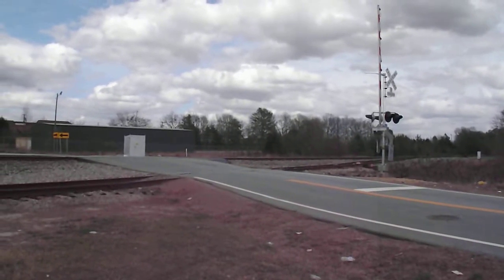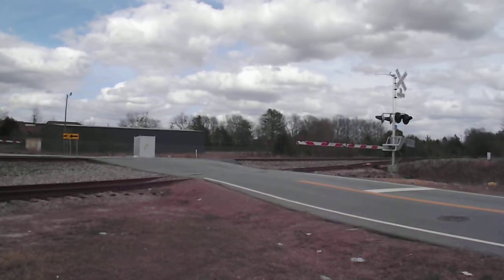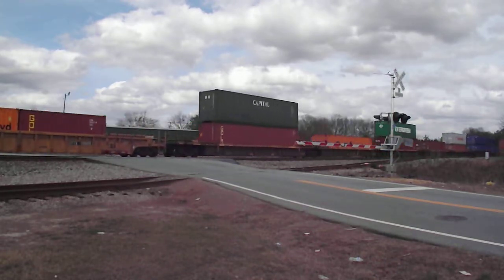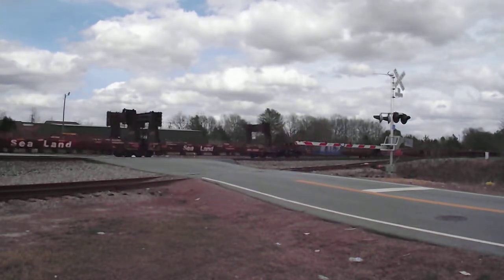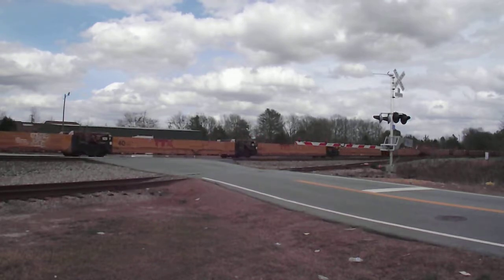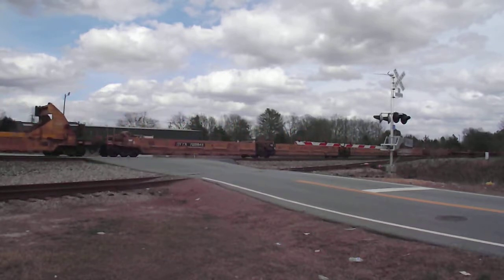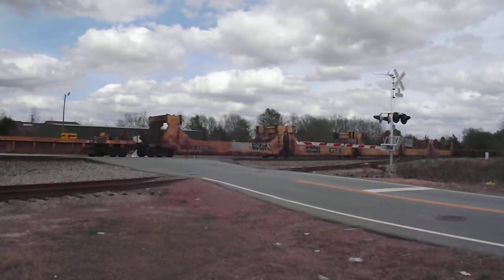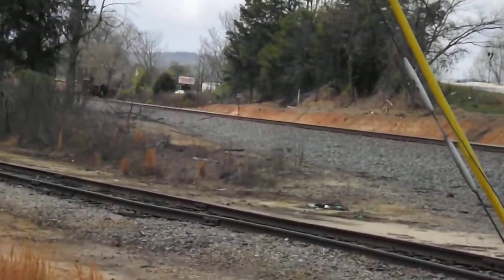East Watson Road - Taylors Southbound Intermodal 237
The Heritage unit I mentioned in the video came out of Charleston SC the following day I do not recall if it was on 237, I think it ended up on a different train.